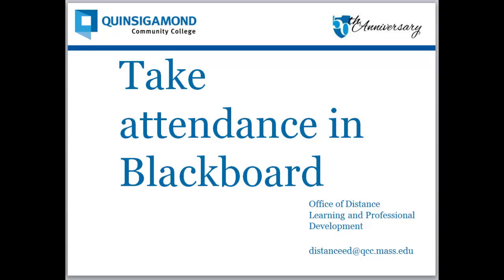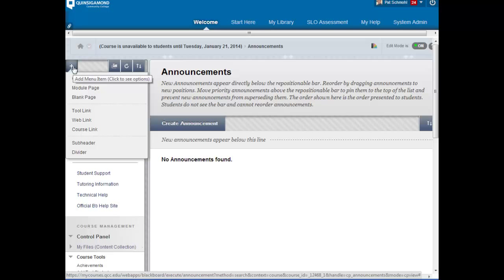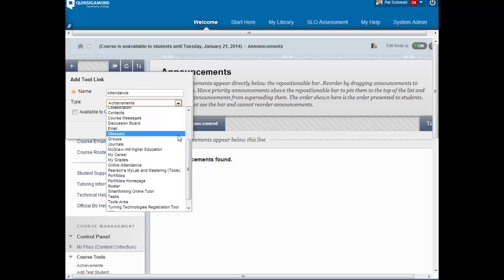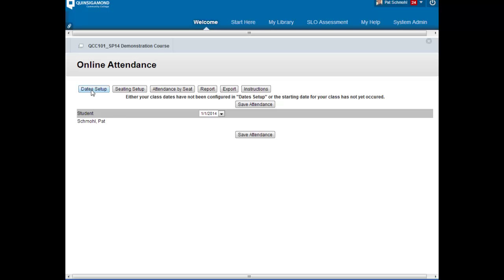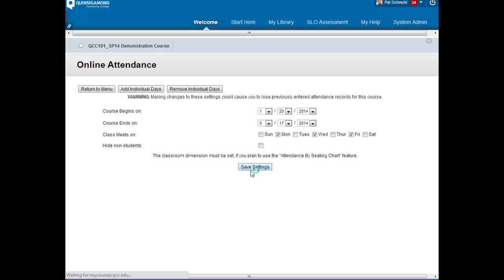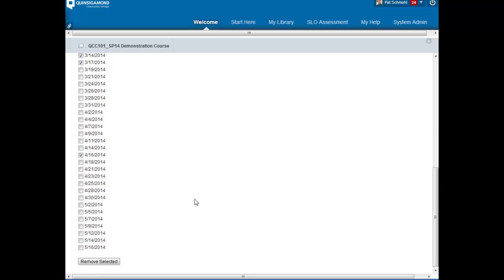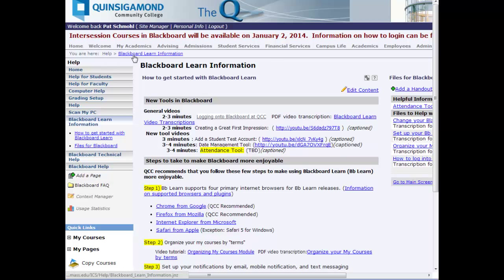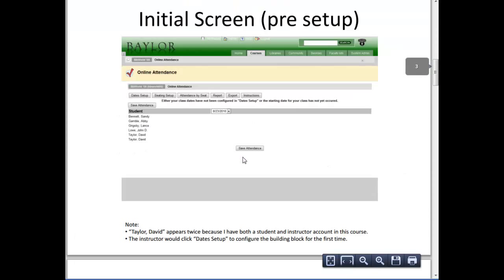QCC Attendance Tool - Blackboard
How to access the attendance tool